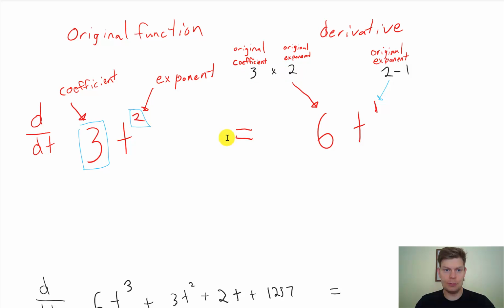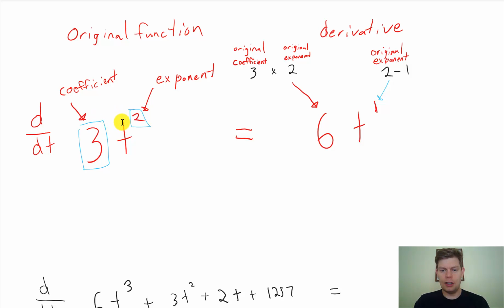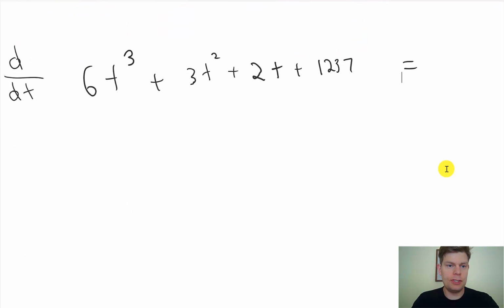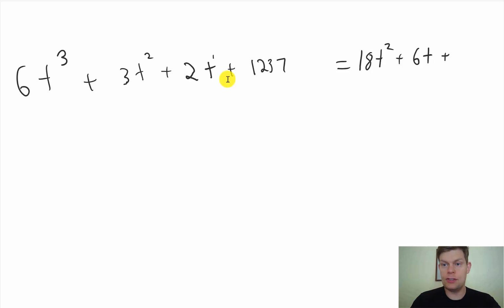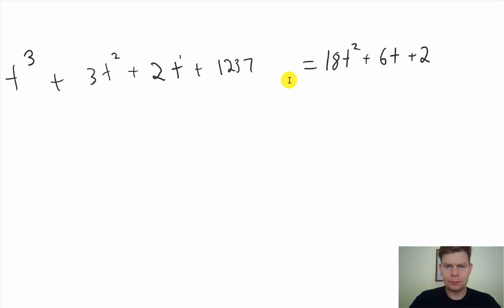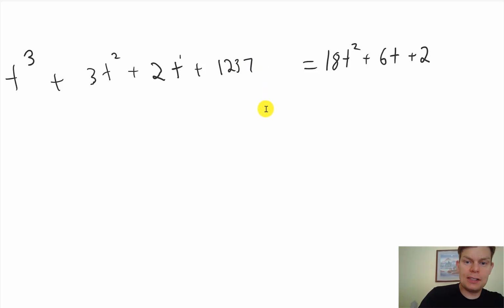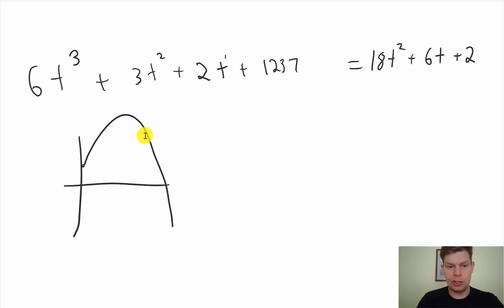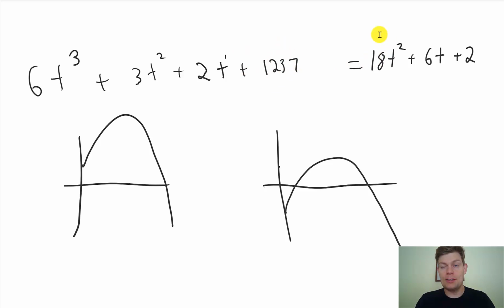Power Rule 2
Intended to be watched after my Power Rule 1 video. Explains the power rule in the context of physics.